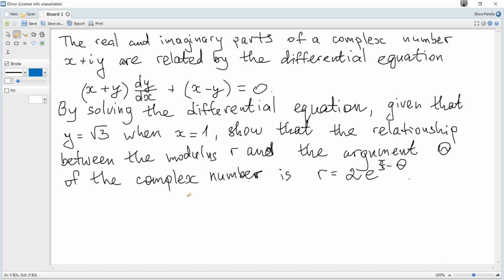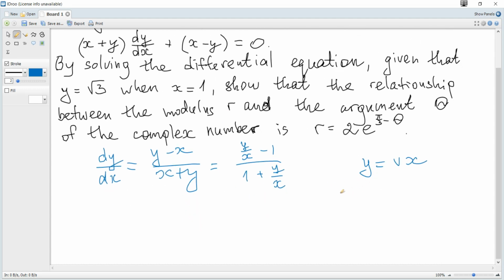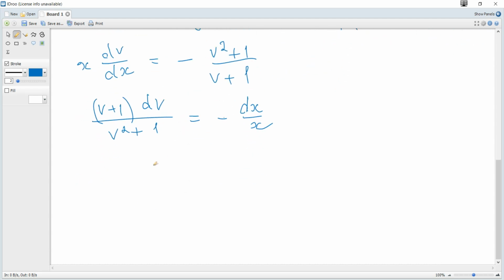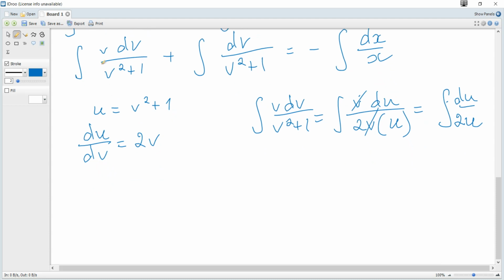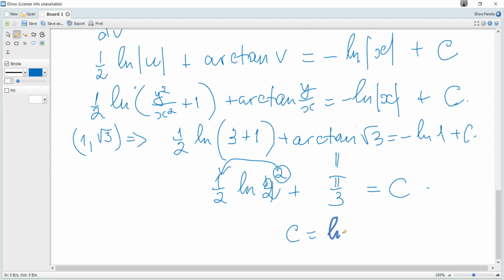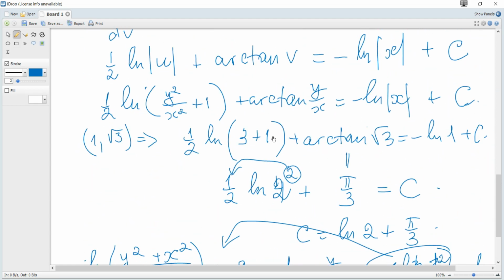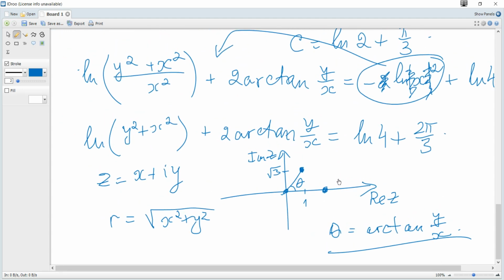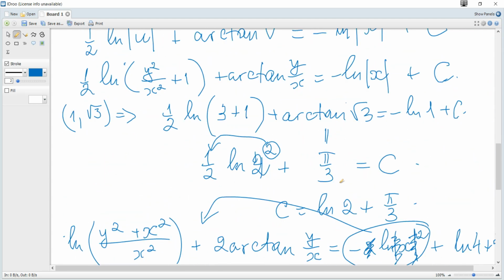IB Maths AA HL Ex. 21(a hard practice question) differential equation related to a complex number.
IB Maths Past Papers
Nov 11 3-6
IB Maths AA HL Tutor Online